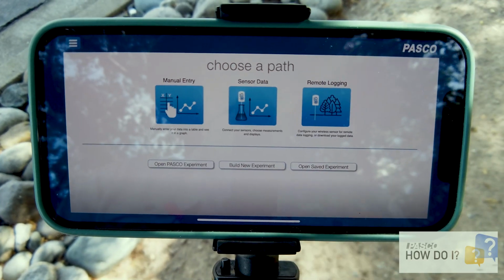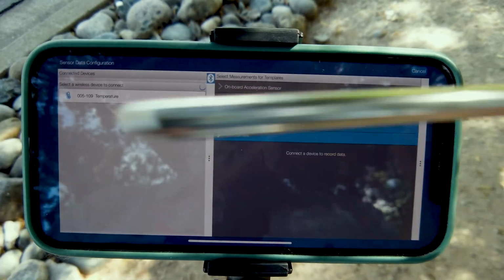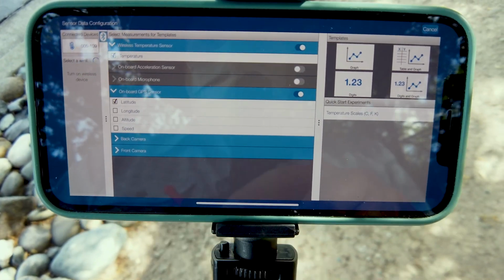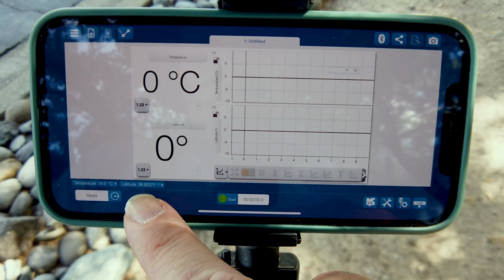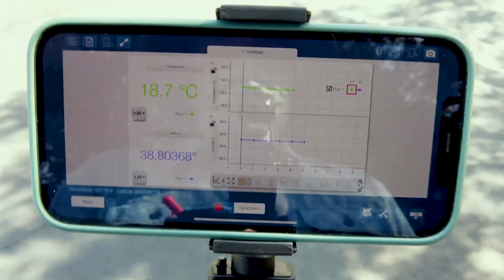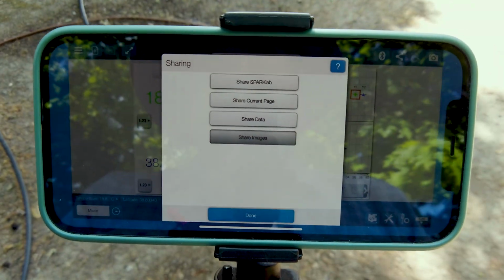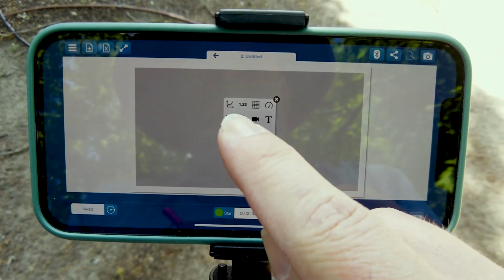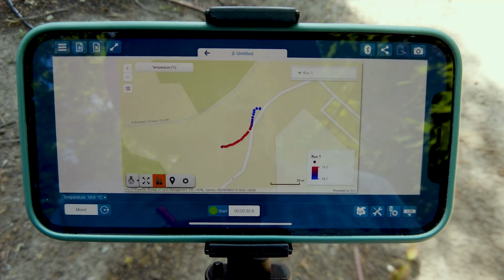Tag Sensor Measurements with GPS Coordinates on a Phone (SPARKvue 4)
How do I tag my sensor measurements with their GPS locations using the built-in GPS on my phone in SPARKvue?

As of SPARKvue version 4.6.0 (released April 2021), access to a phone's built-in GPS sensor is available on both iPhones and Android phones.

Need more help with SPARKvue?